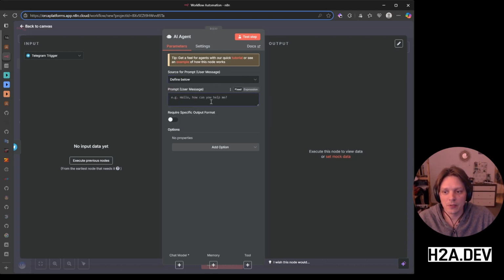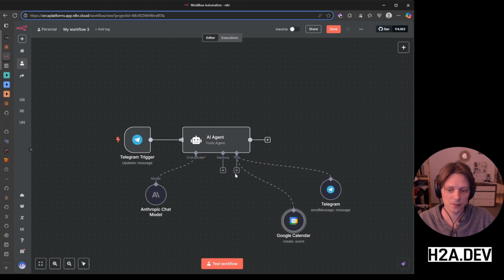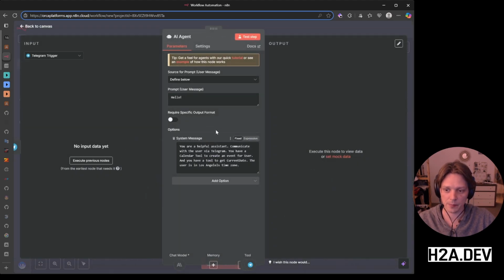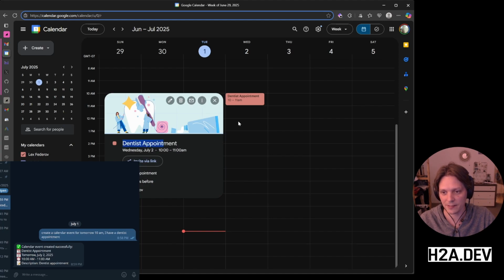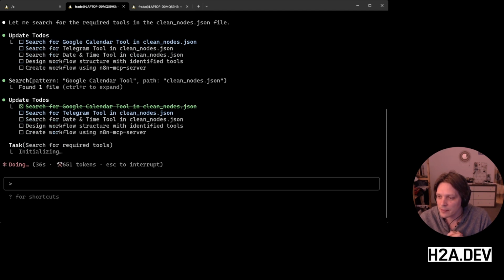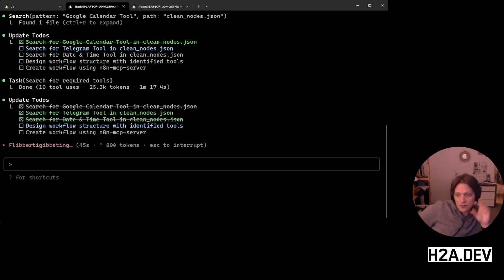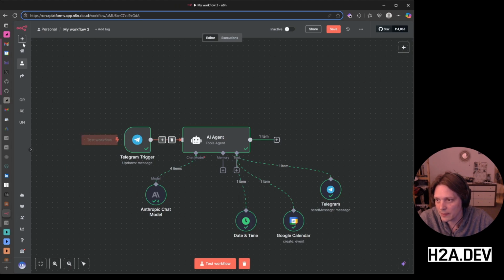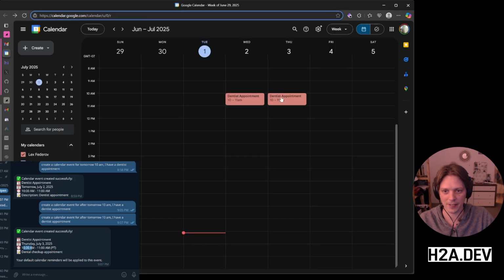07.01.2025 AI agent in n8n built by AI agent with n8n-mcp-server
It is a demo on how to build an AI-agent in n8n and how to do the same but with n8n-mcp-server within your Claude Code. Enjoy the video!